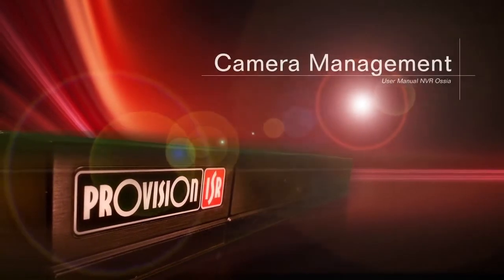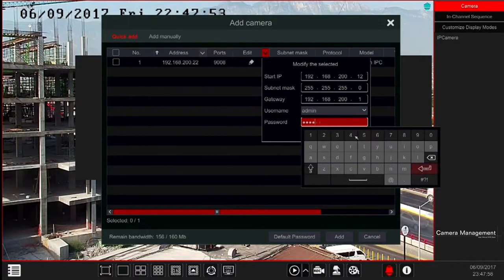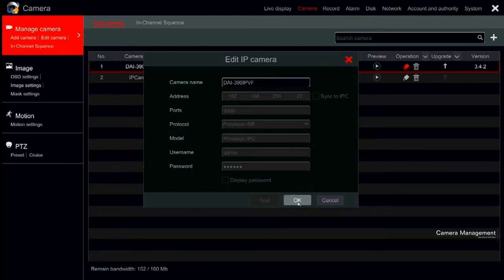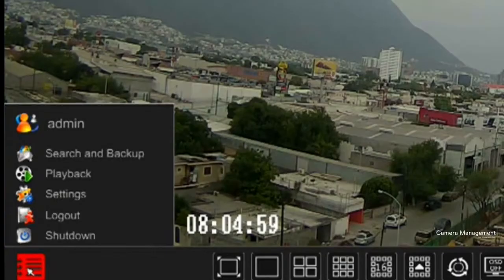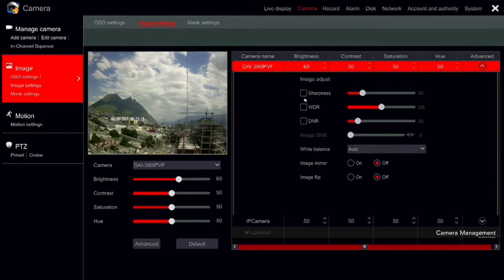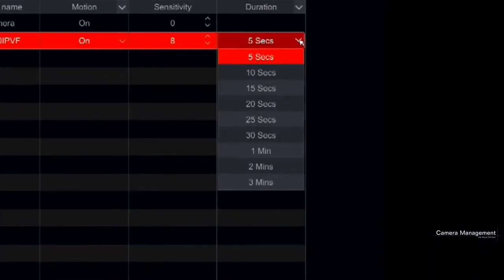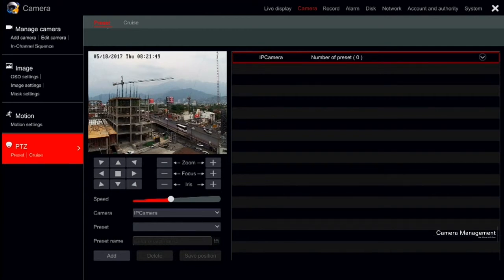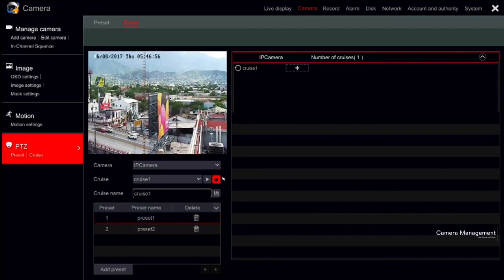SWL presents Provision-ISR Ossia user guide Chapter 5 Camera Management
Provision-ISR Ossia user guide Chapter 5 Camera Management